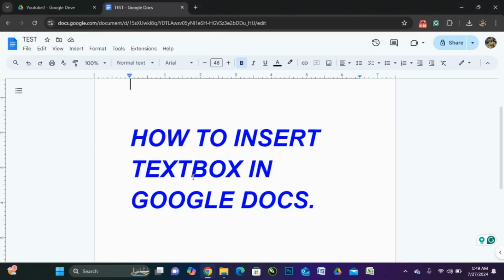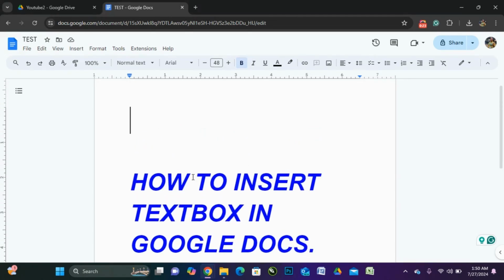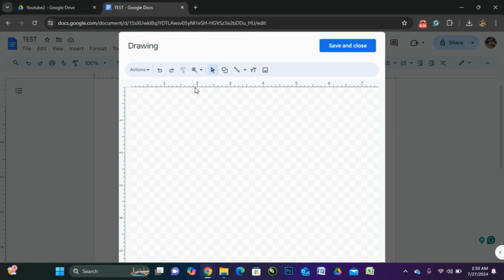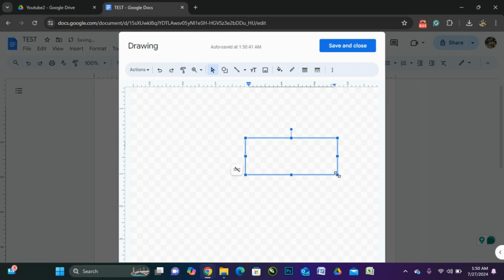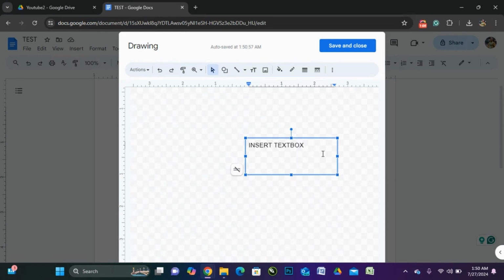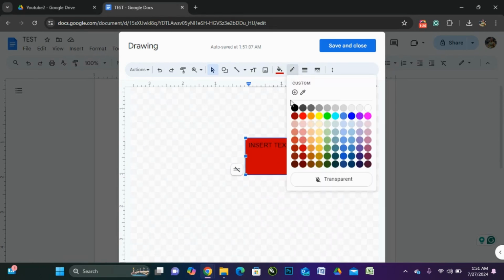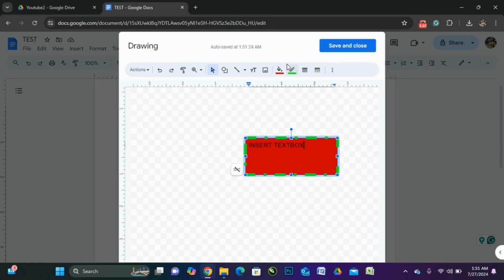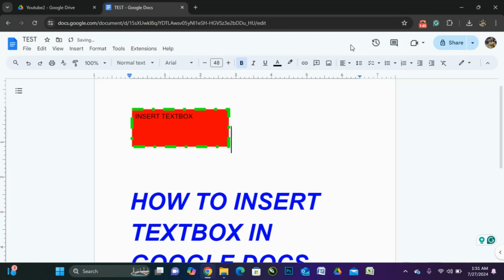How To Insert Text Box In Google Docs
Learn how to insert a text box in Google Docs with our easy-to-follow tutorial. This video will guide you through using the drawing tool to create and customize text boxes, allowing you to add emphasis and organize your content visually.